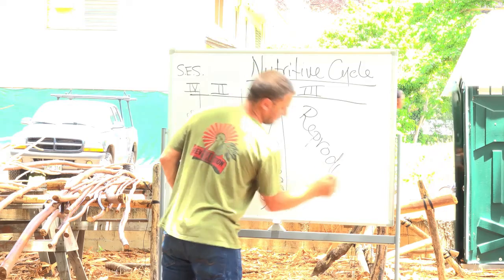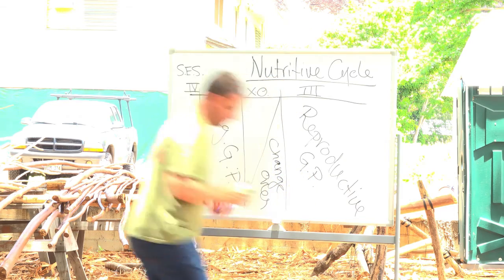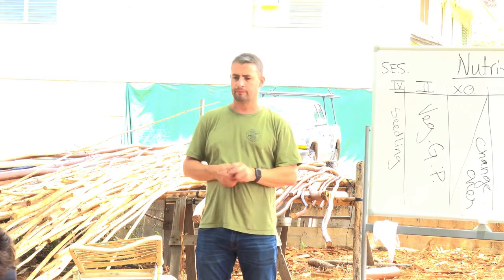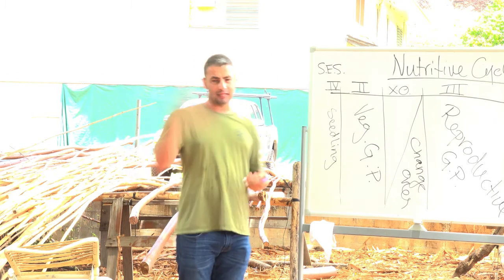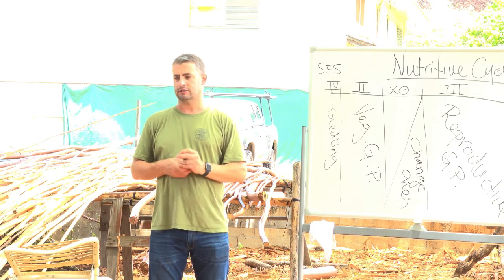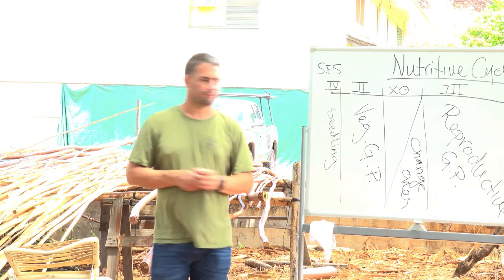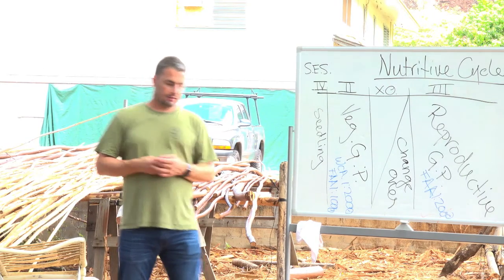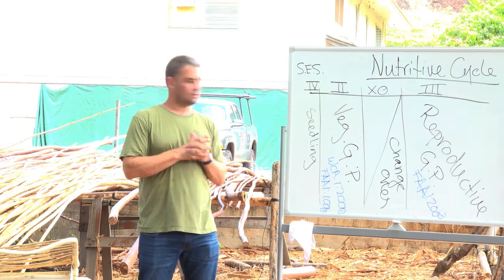Korean Natural Farming - KNF Nutritive Cycle Part 2